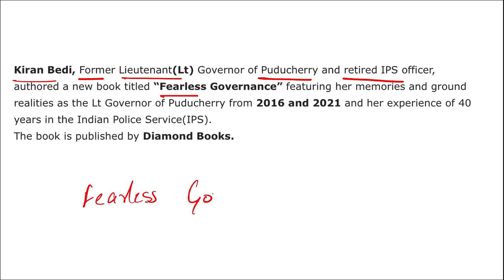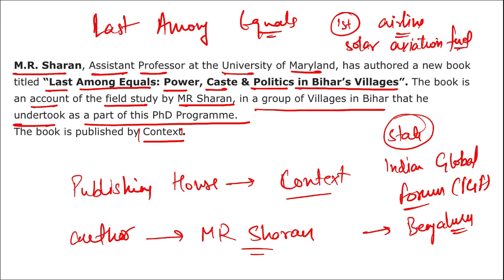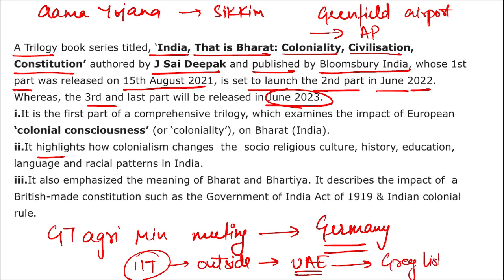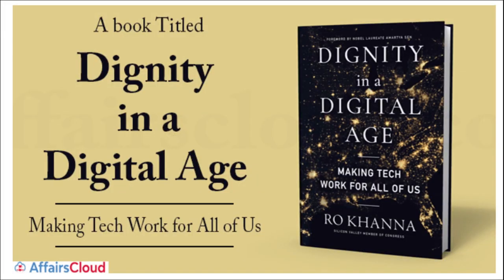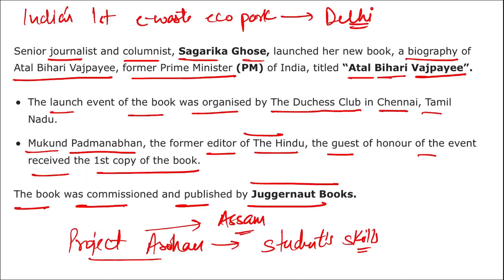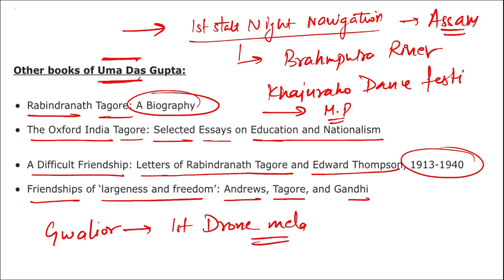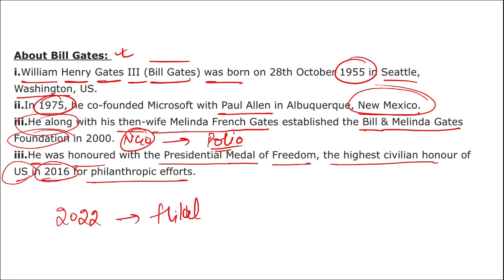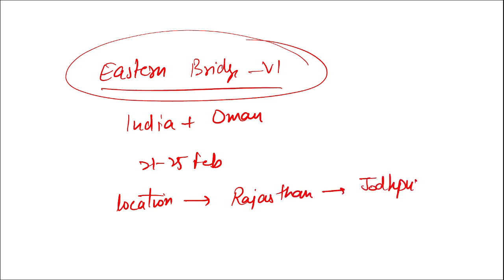February Books & Authors English By Vikas Rana Affairscloud 2022